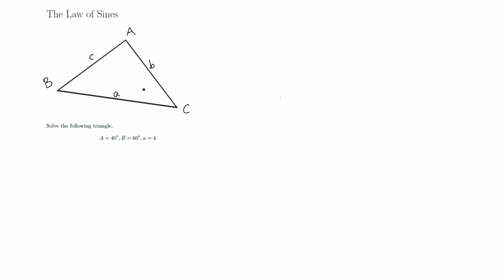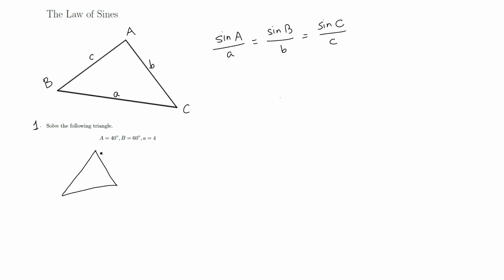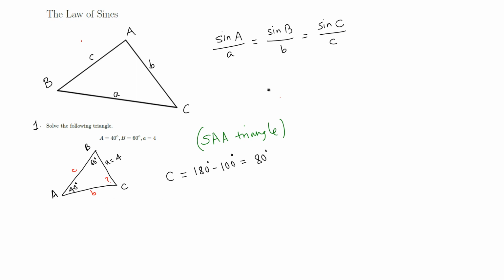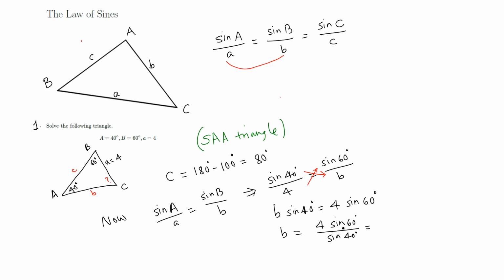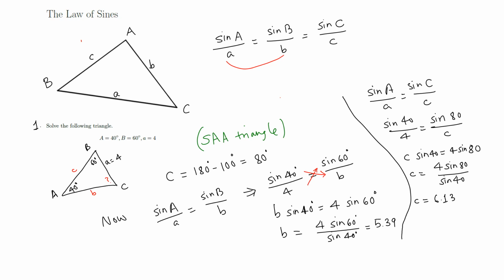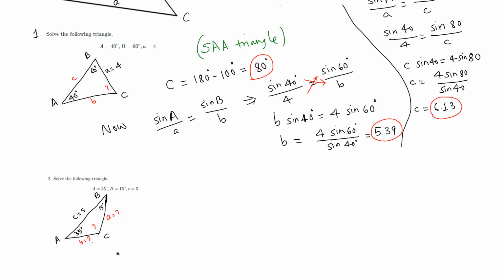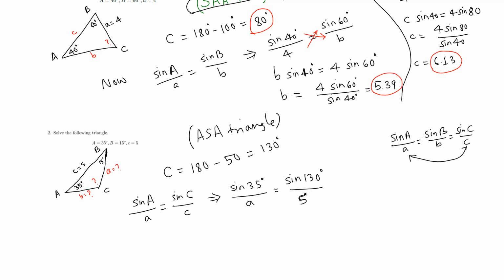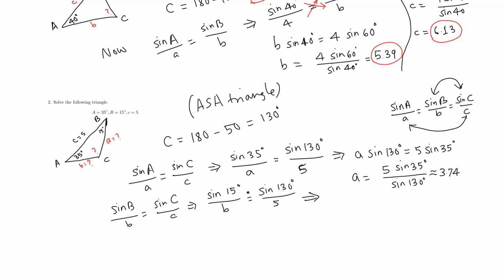The Law of Sines